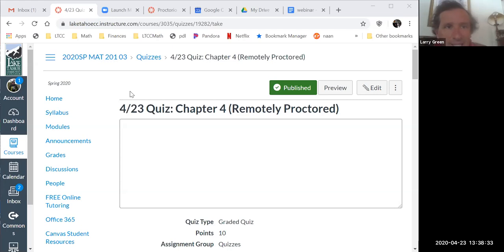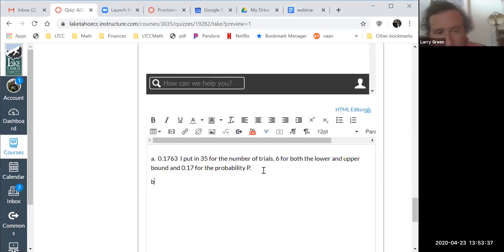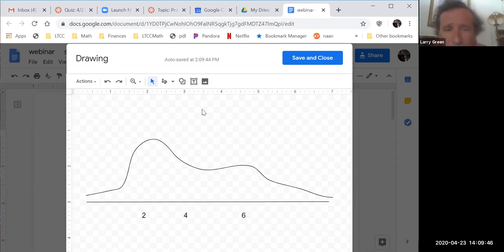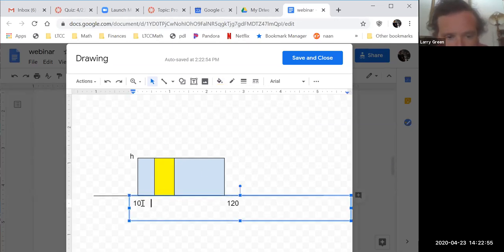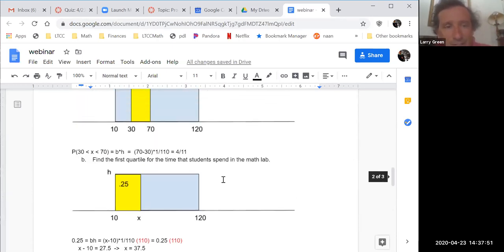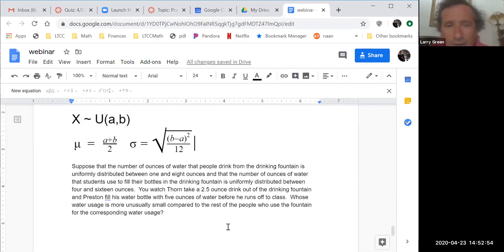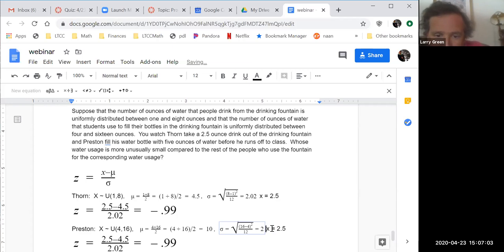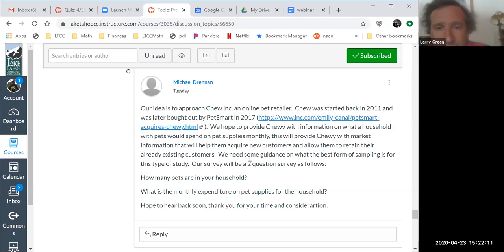Statistics Webinar on Continuous Distributions and the Uniform Distribution 4/23